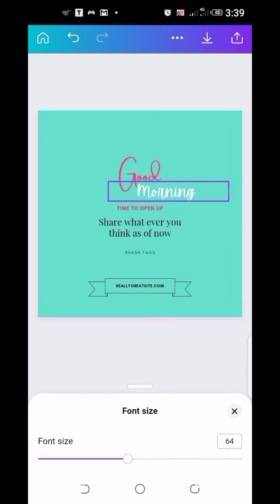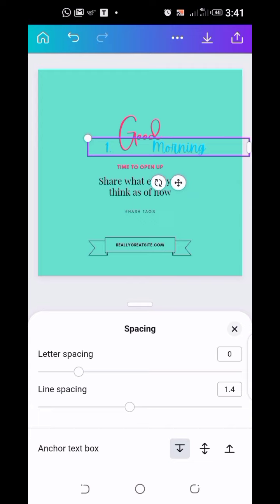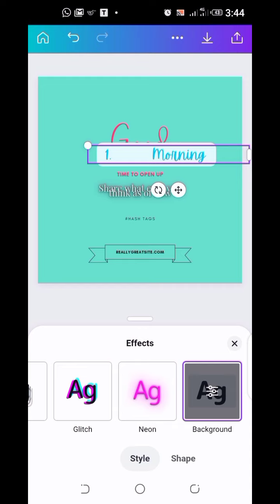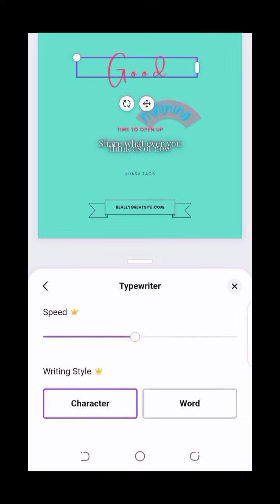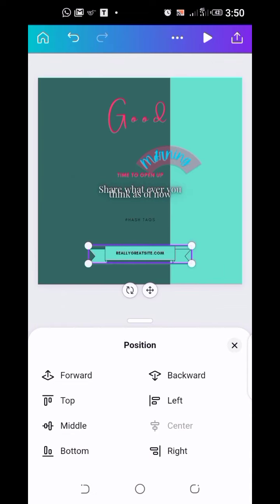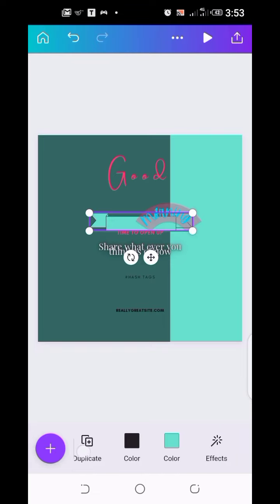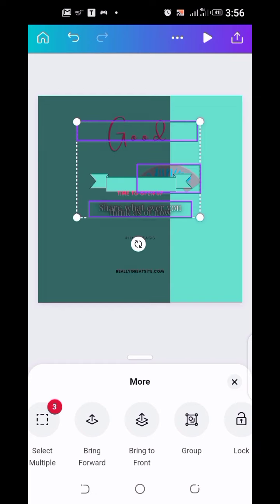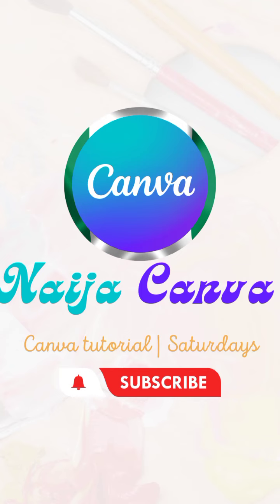part 2- How to Understand Canva in less than 20mins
In-depth tutorial about Canva tools and the uses.